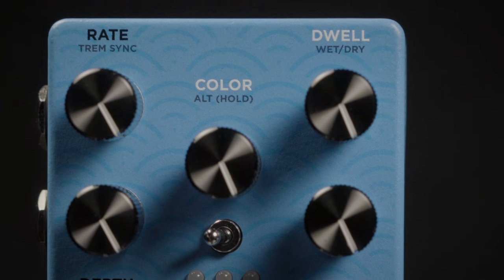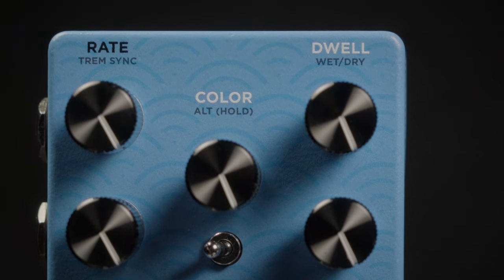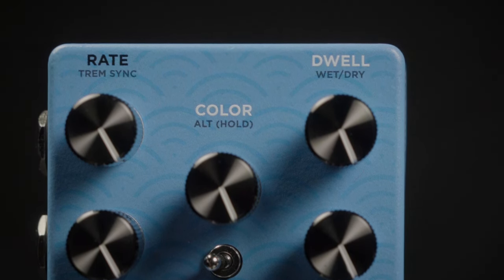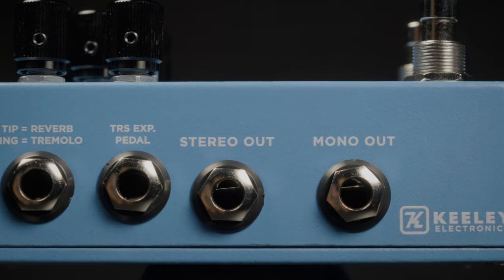Keeley HYDRA Stereo Reverb & Tremolo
The HYDRA is a complete end-of-pedalboard solution that fits perfectly in any musician’s rig, regardless of genre. Experience next-level processing power in this pedalboard-friendly enclosure. The sky, or more appropriately, the ocean floor, is the limit with the new Keeley Electronics HYDRA!